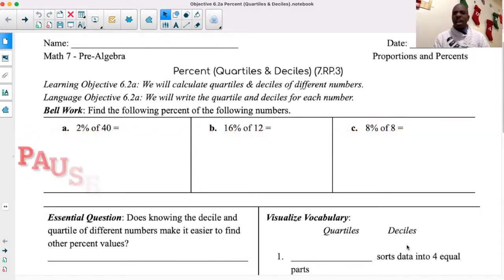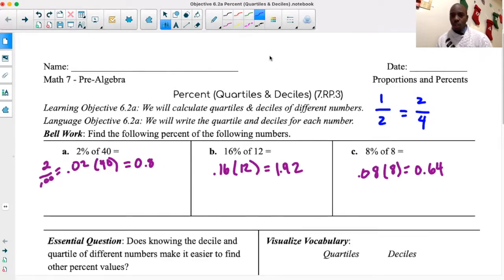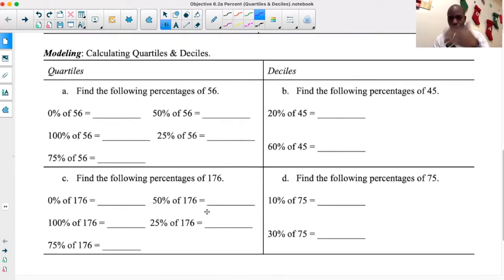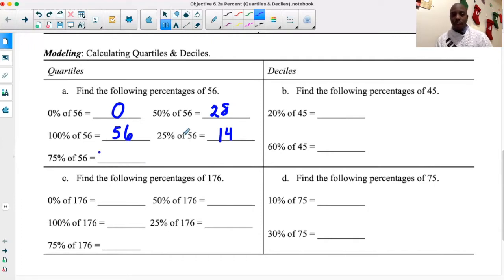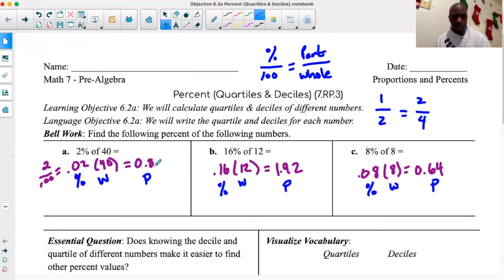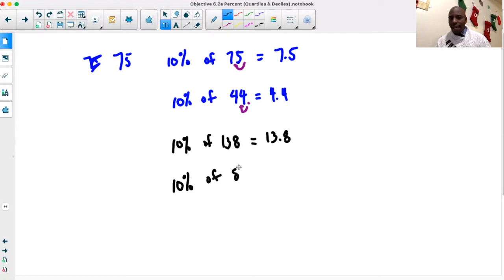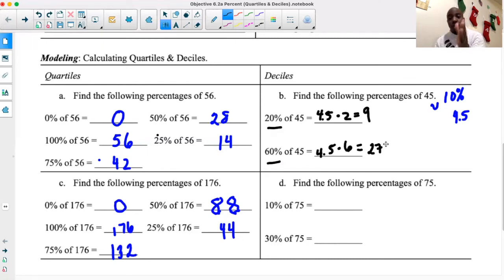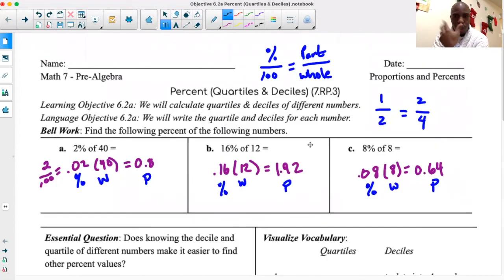Objective 6.2a Percents Quartiles & Deciles (Math 7)